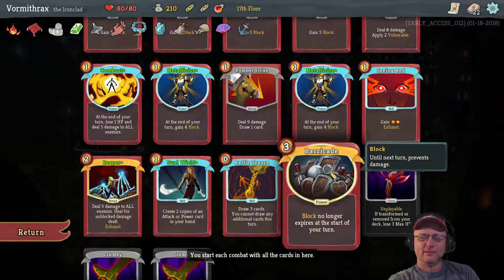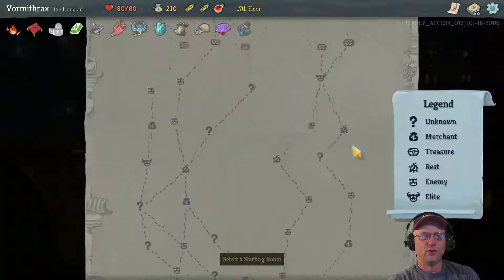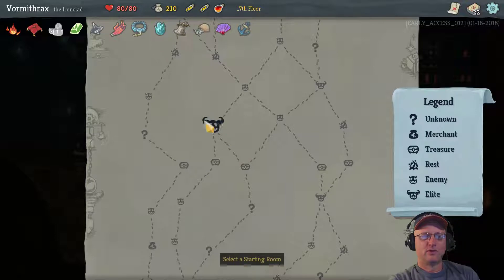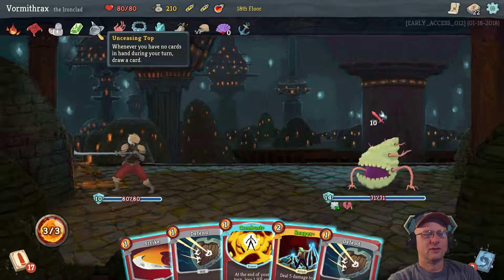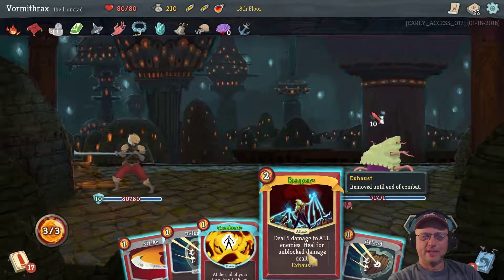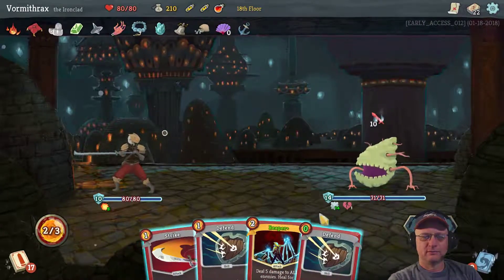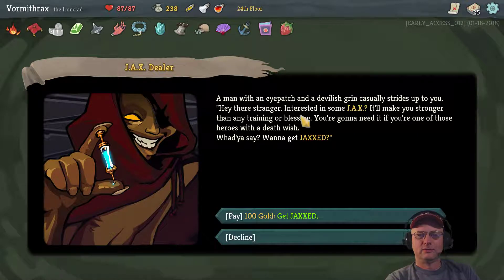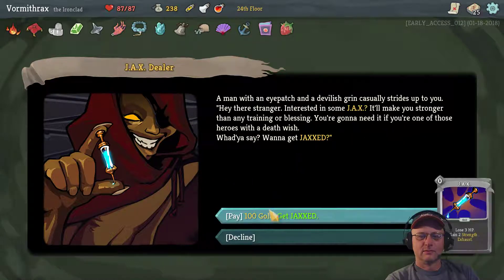Vorm Plays / Slay the Spire / S1-E4 /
Vorm Plays the game 'Slay the Spire', a new rogue-like deckbuilder from Mega Crit Games that is in early access on Steam.